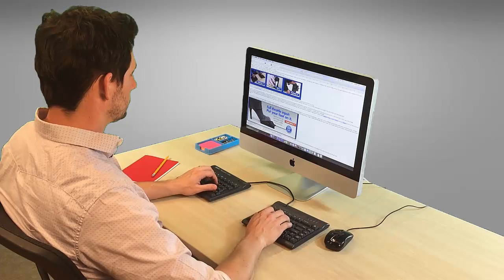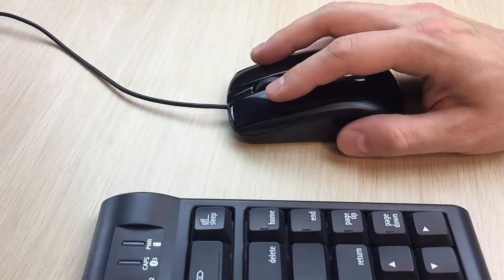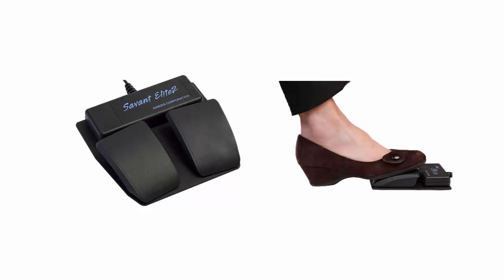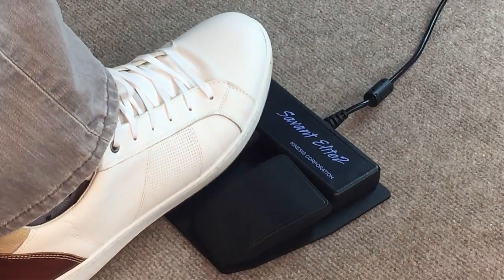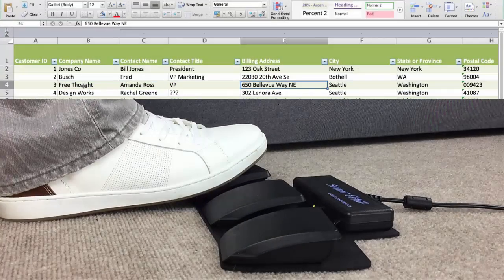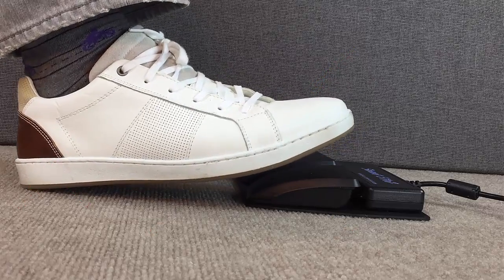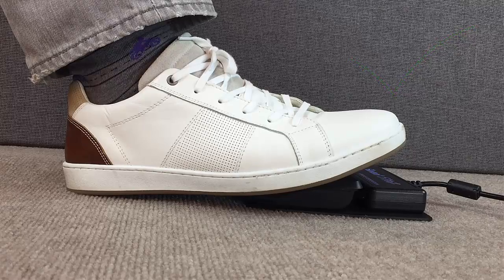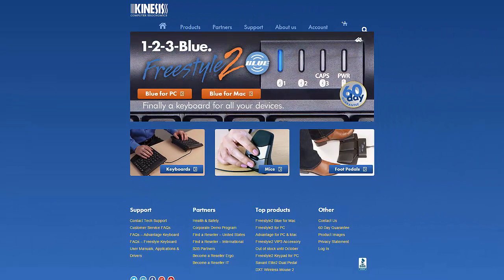Kinesis Savant Elite2 Features Overview ("SE2")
The Kinesis Savant Elite2 is a powerful programmable USB foot pedal designed to boost your comfort and productivity by transfering repetitive key strokes or awkward key combinations from your overused hands to your feet. Assign keyboard actions or mouse clicks to any of the 3 programmable pedals using the convenient SmartSet App for Windows and Mac.